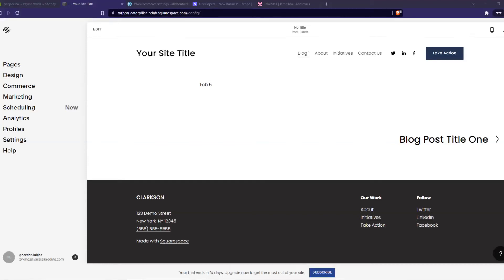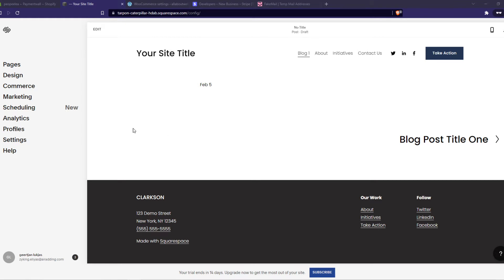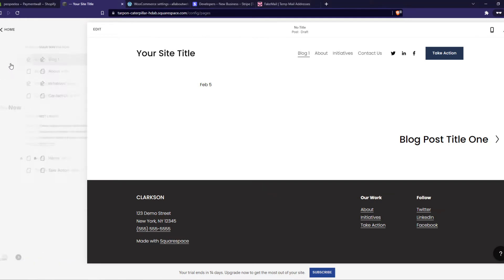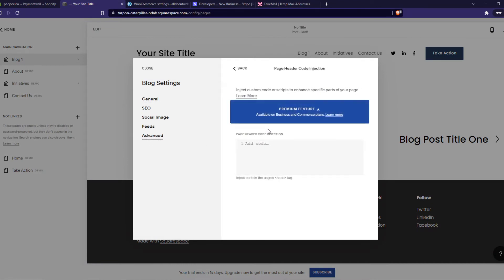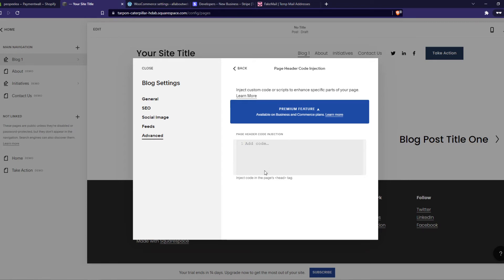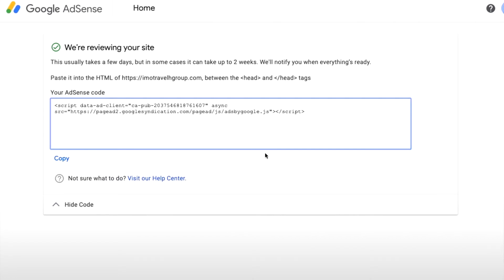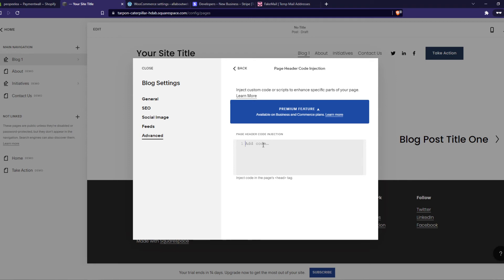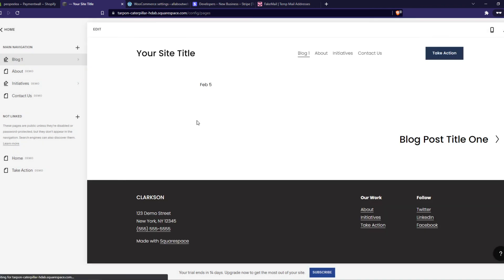How to Add Ads to Squarespace Blog with Adsense (Full Guide)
Learn How to Add Ads to Squarespace Blog with Adsense (Full Guide)

In this video I show you how you can add ads to squarespace website. Do you wonder how you can add squarespace ads with adsense. I'll show you exactly how to do that.